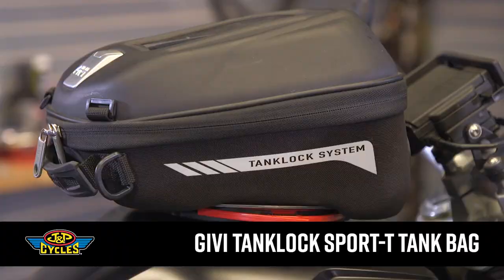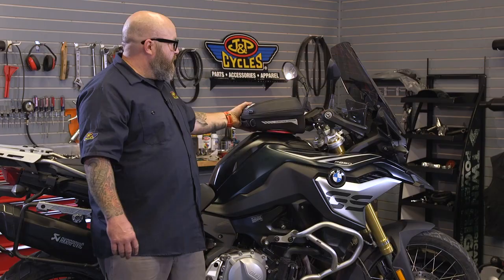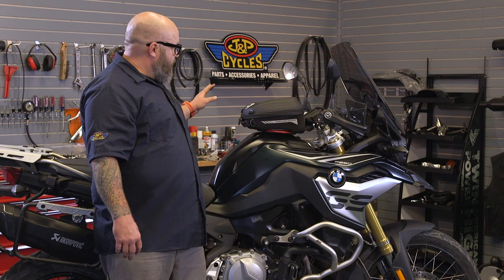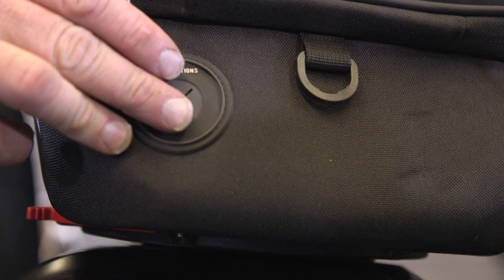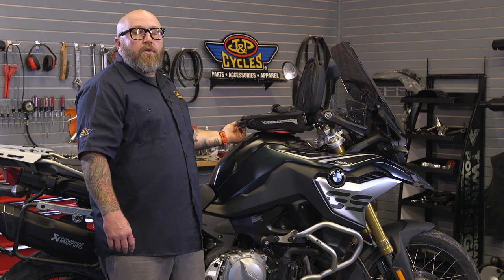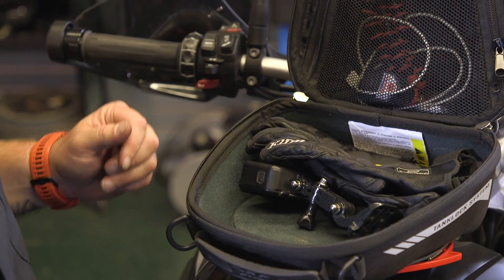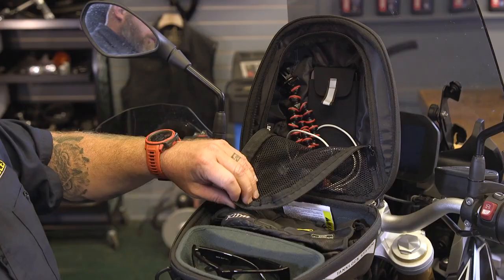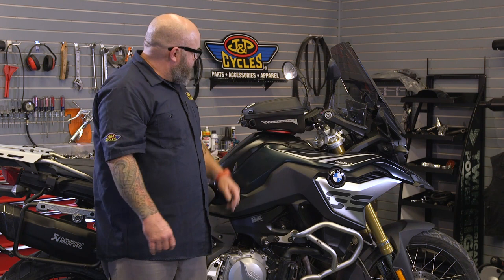Givi Tanklock Sport-T Tank Bag | Road Tested Review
We spent a few 1000 miles with GIVI's tanklock bag and got pretty attached to it.

• 4 liter capacity
• Transparent window to store and use smartphone

• Side reflective inserts

• Inner case for sunglasses

• Handle and adjustable shoulder strap for transportation

• High-visibility rain cover to increase active safety

• Prepared for a cable port, to be combined with the Power Hub accessories for electronic devices

• Zipper pulls designed for use with a lock